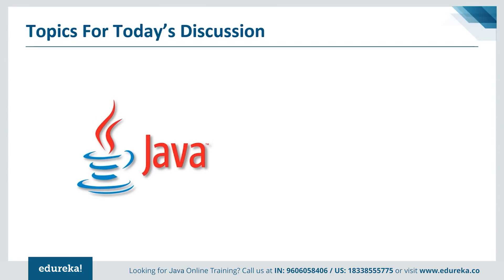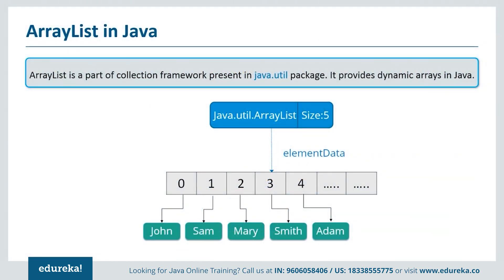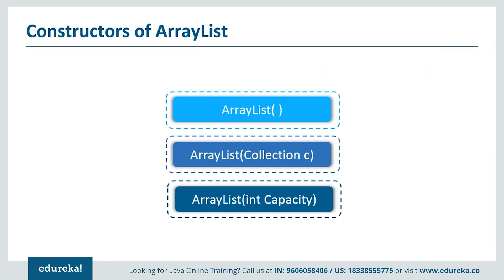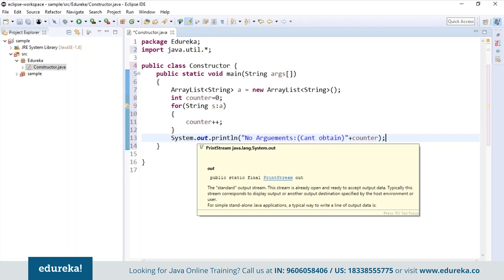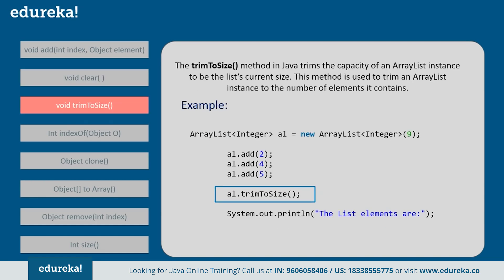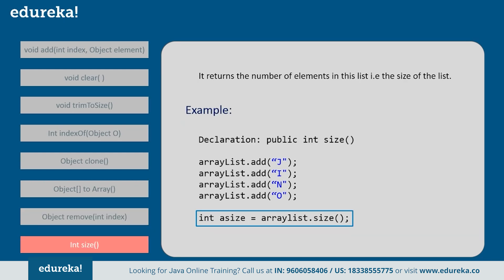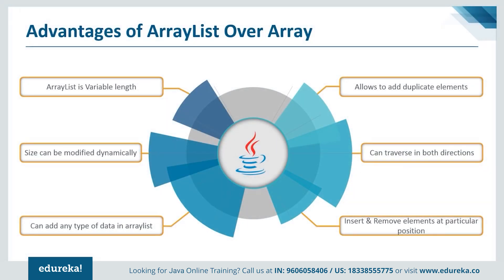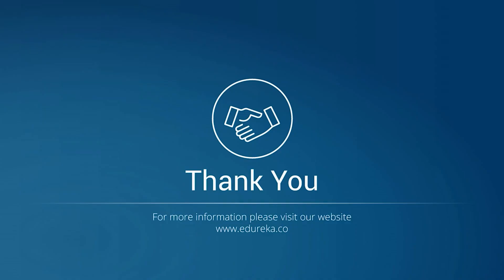Java ArrayList Tutorial | Java ArrayList Examples | Edureka Rewind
This Edureka tutorial video on “Java ArrayList” (Java blog series will give you a brief insight about ArrayList in Java and its various constructors and methods along with an example